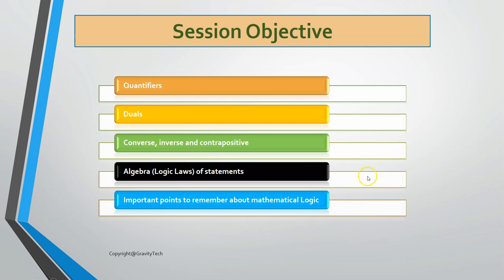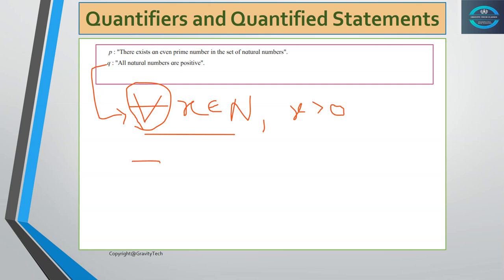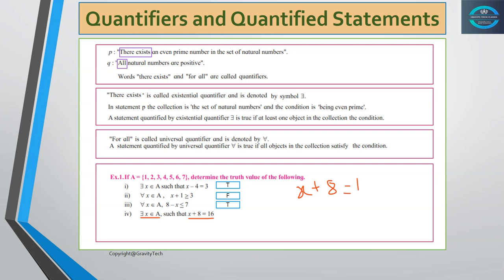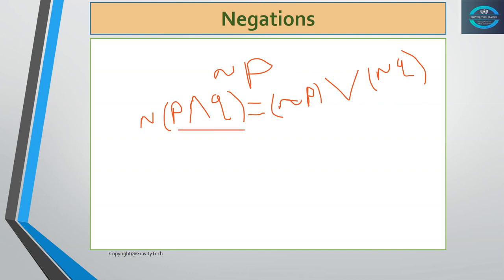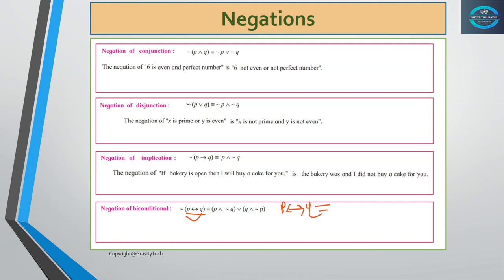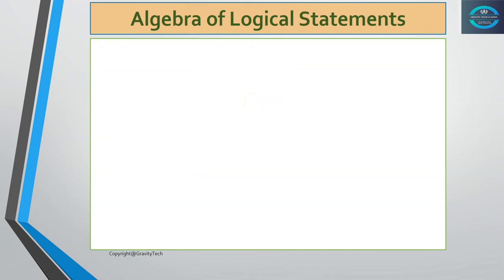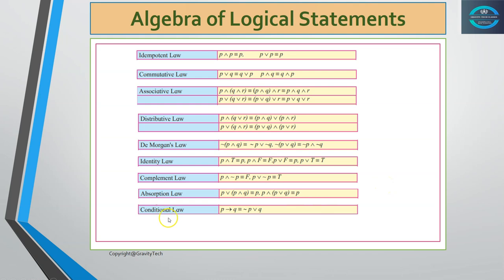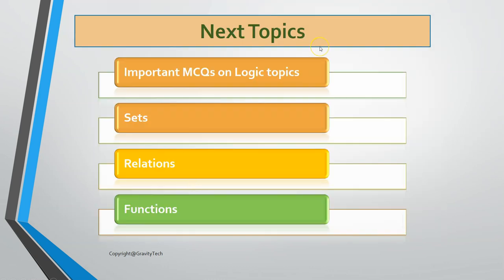Fundamental Mathematical Logic - III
This video will help you to understand Mathematical Logic concepts and examples:

Propositions
Truth Values
Logic Operators, logical connectives
Logical equivalence
Truth tables
Tautology
Contradiction
Contingency
Negations
Duals
Inverse, Converse and Contrapositive
Algebra of Logic Laws